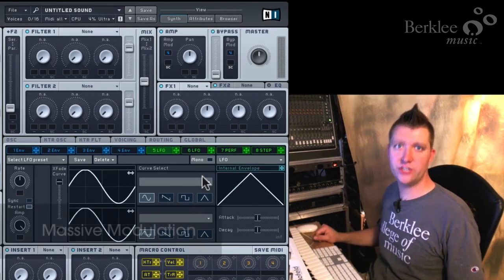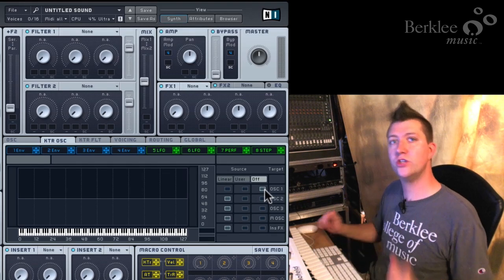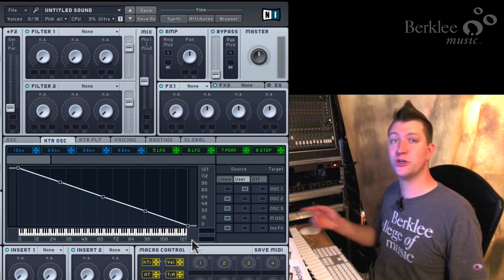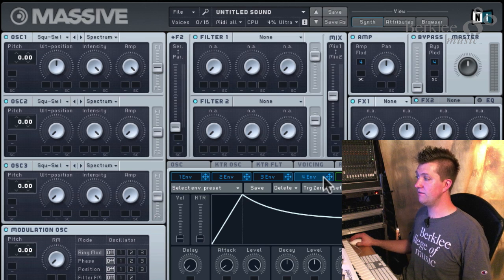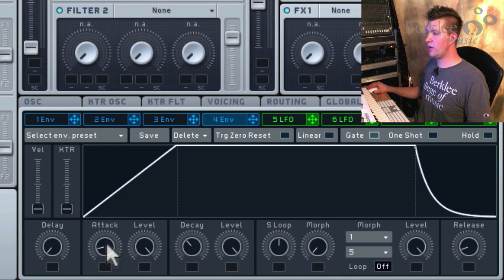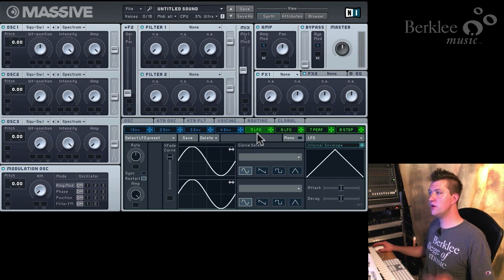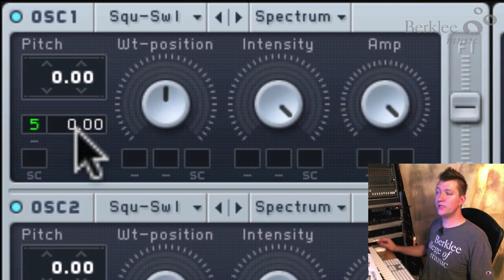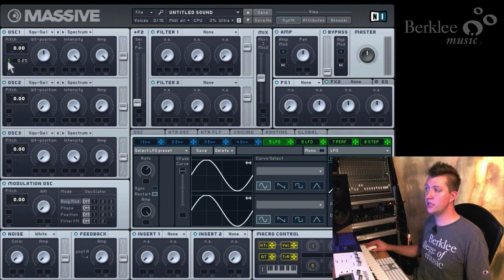Massive Modulation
This free Massive tutorial, Berklee College of Music professor Loudon Stearns demonstrates how to assign modulation within the Native Instruments Massive synthesizer. First, we look at two important modulations that are assigned by default (oscillator keytracking and amplitude envelope). Then, we cover how to assign our own modulation. Remember that when assigning modulation to always consider the source, destination, amount, and direction of your modulation.

About Berklee Online:
1-866-BERKLEE (US)
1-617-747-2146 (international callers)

Loudon Stearns is an associate professor at Berklee College of Music, a course author and instructor at Berklee Online, and an active media-artist. Within the Contemporary Writing and Production department at Berklee College of Music he prepares students to work as independent composers and producers in a technology-laden music industry. Online, he focuses on the latest electronic music styles and music-technology innovations, showing students how to analyze contemporary styles and use the latest music technology in their own works. An innovator in both education and art, Loudon authored a Massive Open Online Class, "Introduction to Music Production," that has provided high-quality free eduction to hundreds of thousands of students, received an award from the University Professional and Continuing Education Association for "Excellence in Teaching" and received the "Excellence in Media Art" award from the Emerson College Visual and Media Art department.

Holding a Bachelors of Music in Contemporary Writing and Production and Bass Performance from Berklee College of Music, and a Master of Fine Arts in Media Art from Emerson College, Loudon pulls from a broad range of skills in the creation of his own multi-media performances that include live music, projection-mapping, dance, visual art and interactivity. Of particular interest is using the entire world as a performance space by using internet streaming to coordinate numerous performers and audiences on vastly different parts of the globe. The technical and aesthetic challenges of this type of performance are new and exciting and require the sort of broad skill-set that Loudon has developed through his extensive institutional and self education in music, sound, performance, motion graphics, photography, programming, and construction.